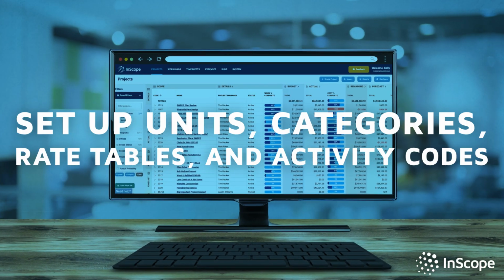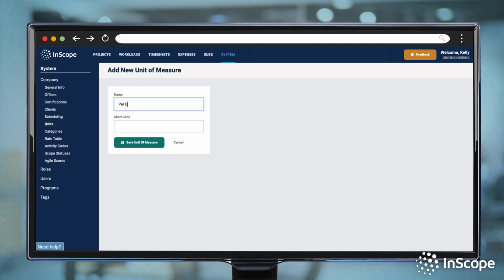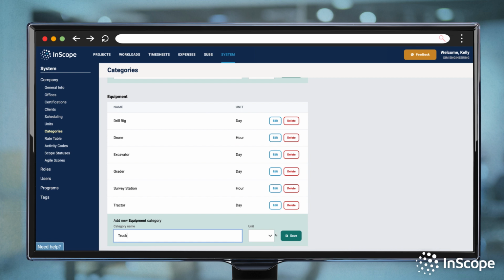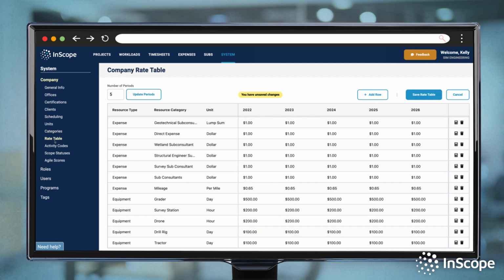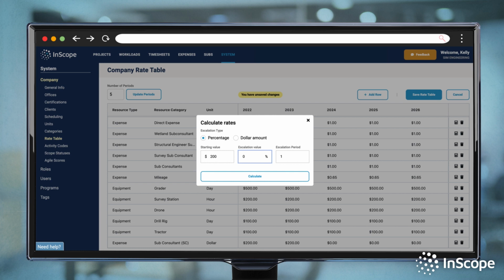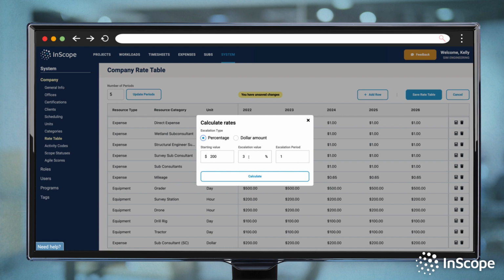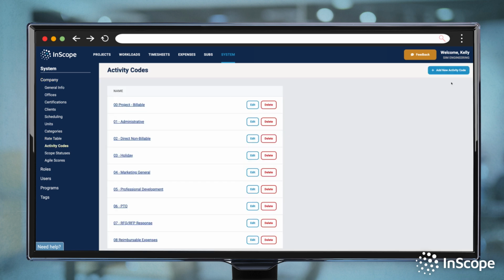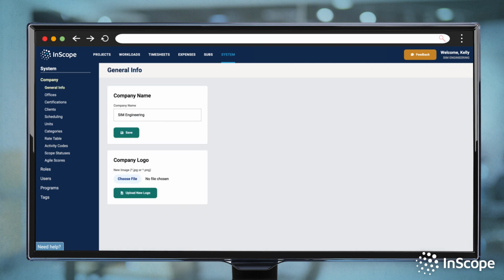Company Setup: Units, Categories, Rate Tables, Activity Codes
This InScope tutorial will cover Company Units of Measure, Company Categories, Company Rate Tables, and Activity Codes.

0:00 – Intro
0:16 – Units
0:36 – Categories
1:02 – Rate Tables
2:07 – Activity Codes
1:39 – Subscribe